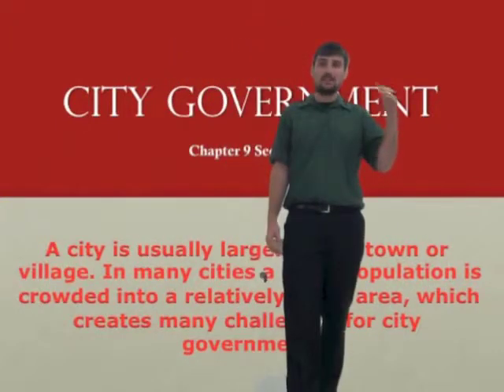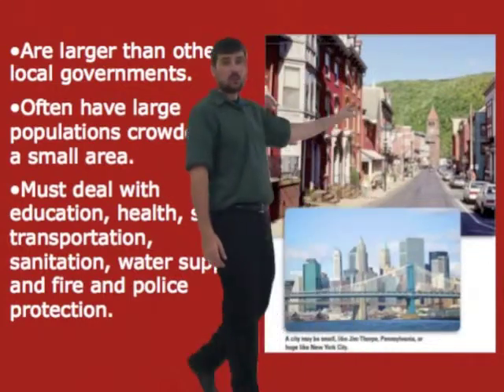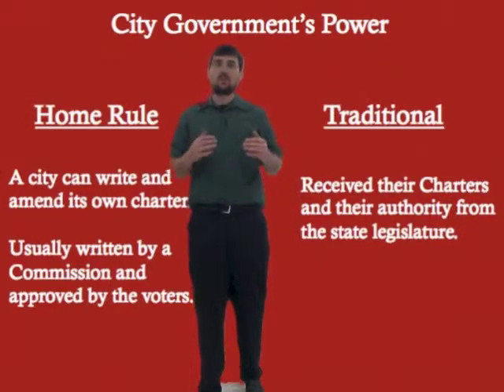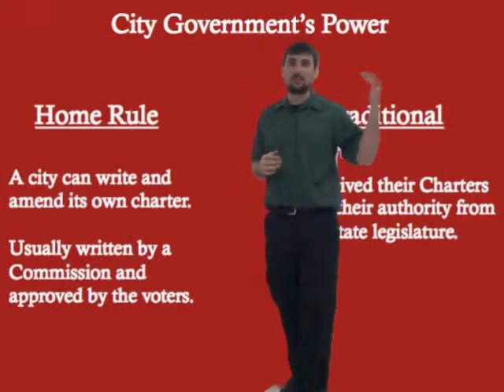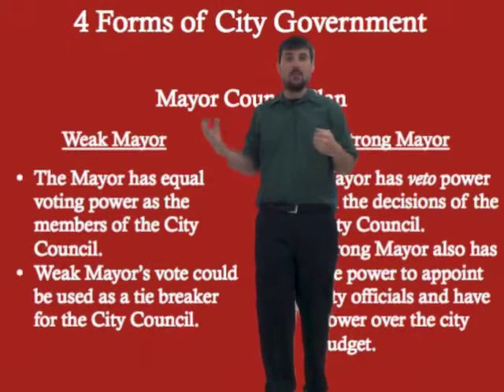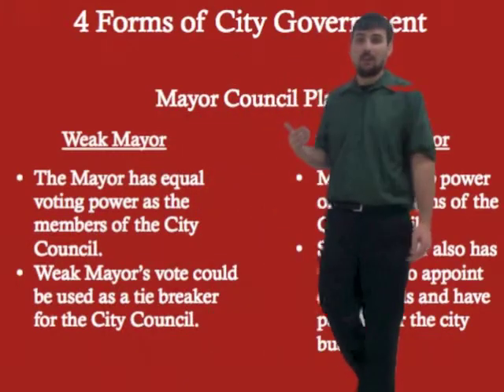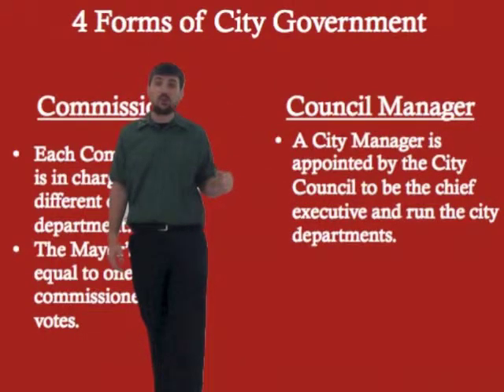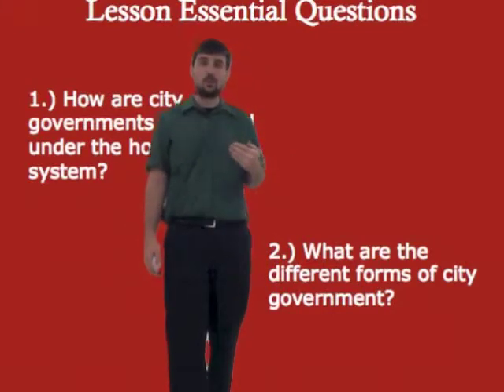City Gov Chapter 9 Section 3